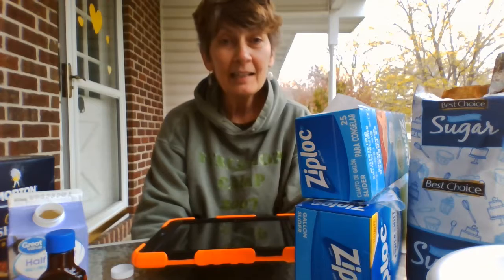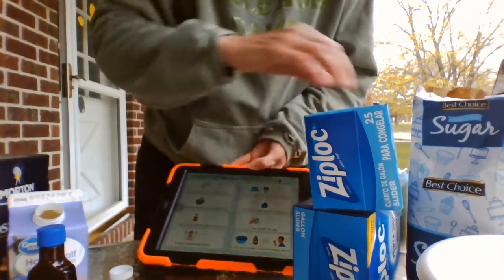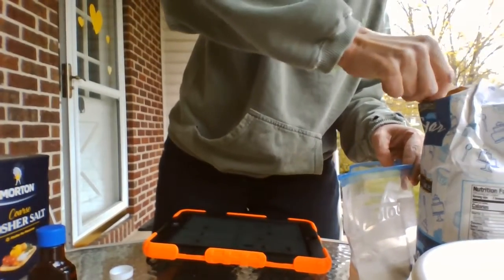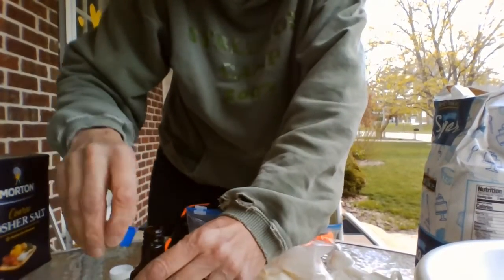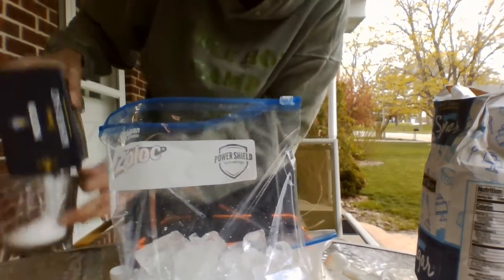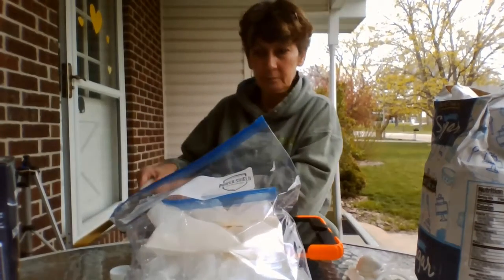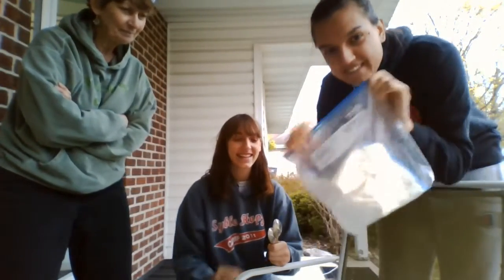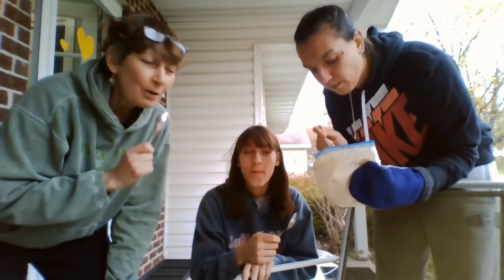Ice Cream Video